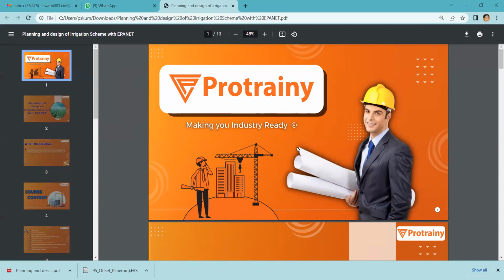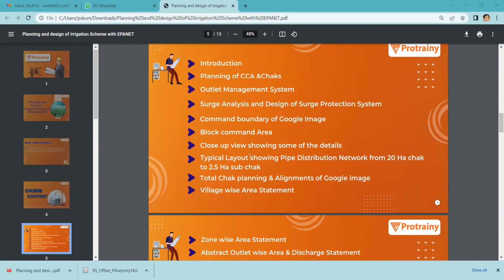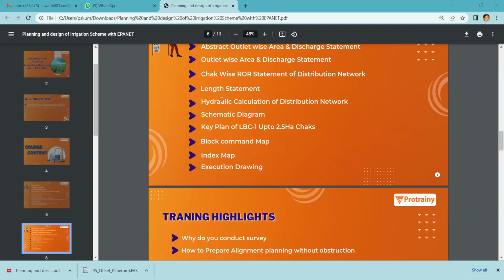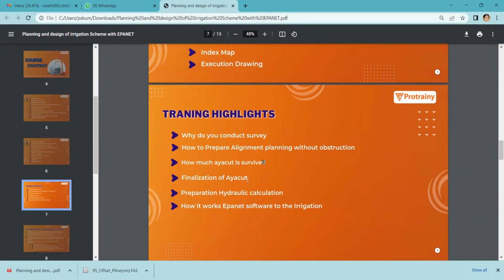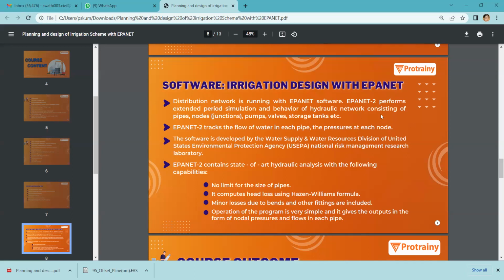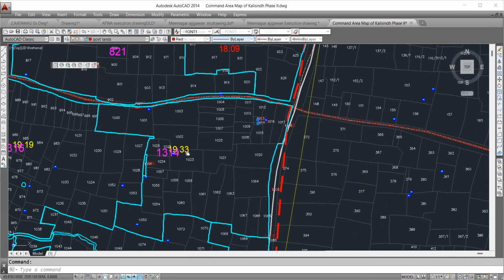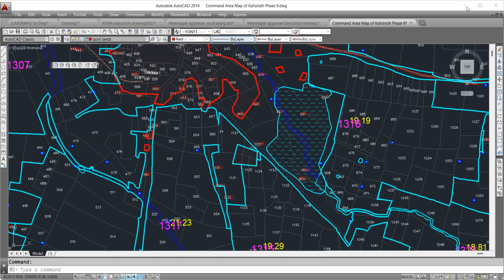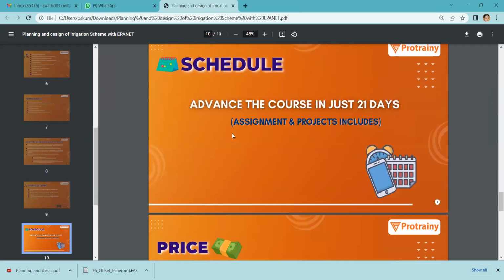WORKSHOP ON IRRIGATION SCHEME DESIGN AND PLANNING | IndustryReady | PROTRAINY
Master the principles and practices of irrigation scheme design and planning with PROTRAINY’s specialized workshop for civil engineers, agricultural planners, and water resource managers. This workshop covers the comprehensive process of planning efficient irrigation systems—both pressurized and gravity flow—to improve agricultural productivity and resource management. Learn how to conduct command area surveys, map block commands using Google imagery, perform hydraulic calculations, and design pipeline networks using Epanet software. The course also dives into crop water requirements, outlet management systems, soil abstraction, and modern irrigation technologies. Equip yourself with key skills for sustainable water management projects that enhance crop yield and ensure economical use of water resources.

✅ What you’ll learn:
1- Fundamentals of irrigation system planning and design principles
2- Analysis of command area, chop distribution, and outlet management
3- Hydraulic calculations and pressure flow modeling using Epanet software
4- Crop water requirements and seasonal irrigation planning
5- Integration of GIS and Google Earth imagery for irrigation mapping
6- Pressurized and gravity irrigation system design methodologies
7- Case studies on pipeline layout, pressure nodes, and discharge estimation
8- Best practices for resource-efficient and sustainable irrigation projects

Advance your engineering career by mastering irrigation design with this practical, industry-focused workshop.